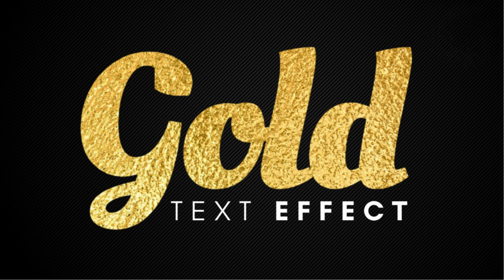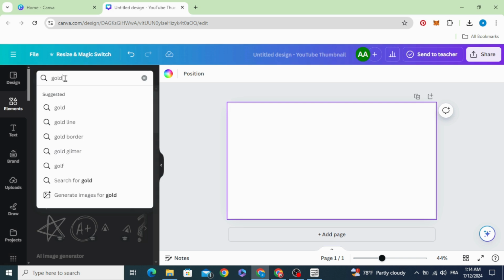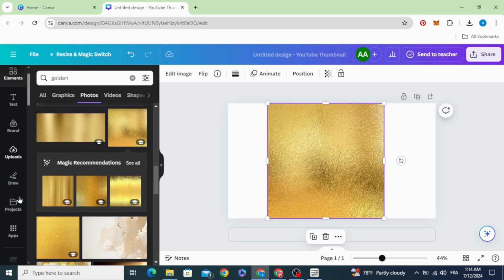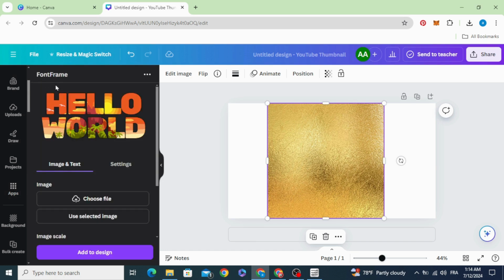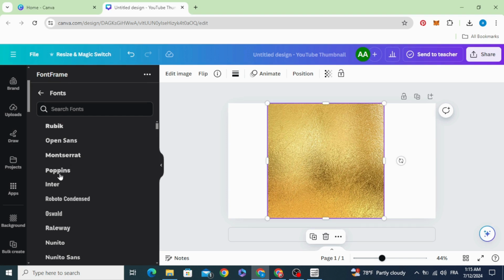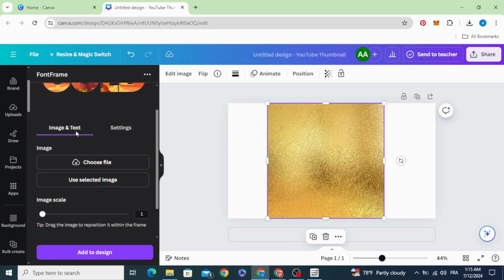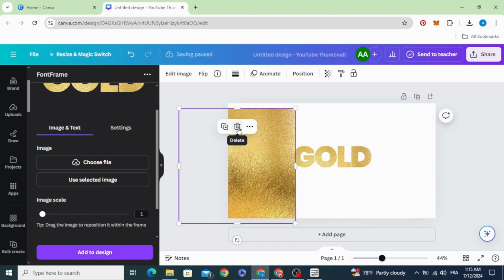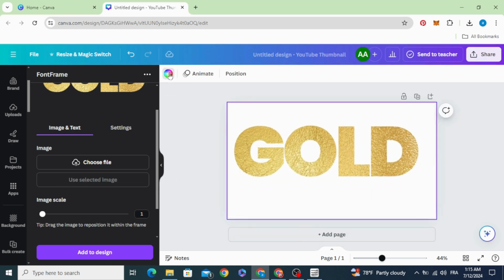Gold Text Effect in Canva (EASY Tutorial!)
Want to make your text shine? ✨ This EASY tutorial shows you how to create a stunning Gold Text Effect in Canva in just minutes! No design experience needed! Follow along and add a touch of luxury to your next project.